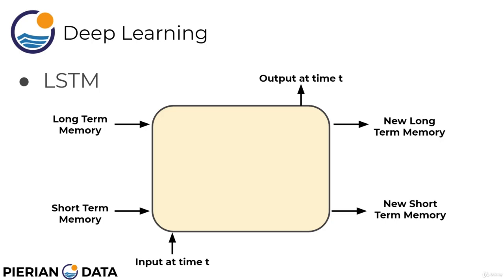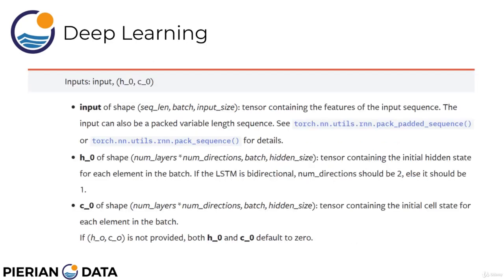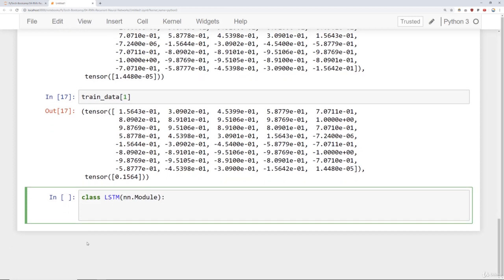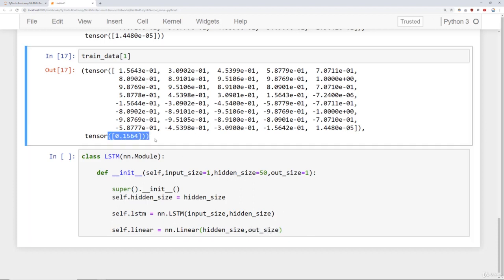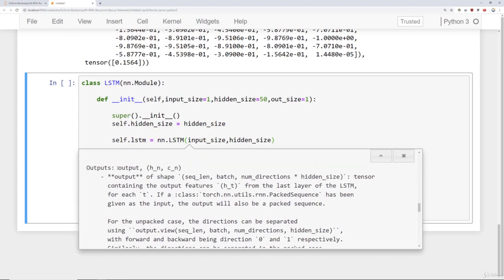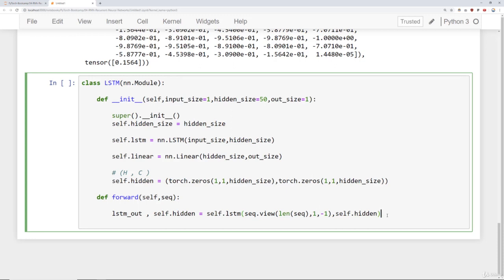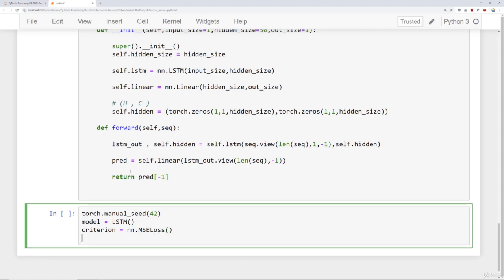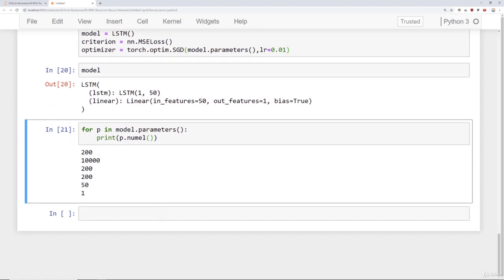7 Basic RNN Creating the LSTM Model